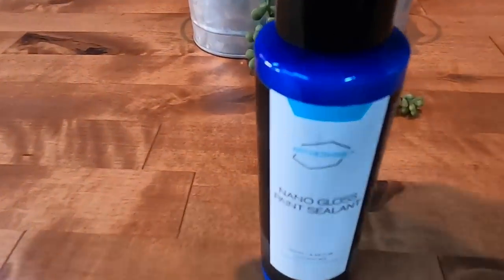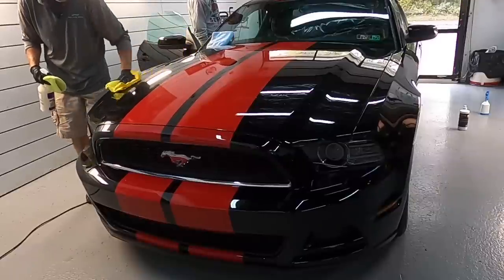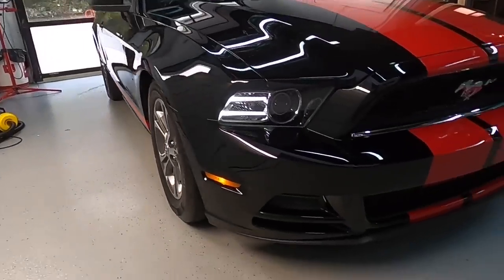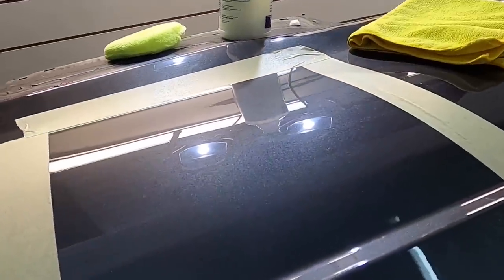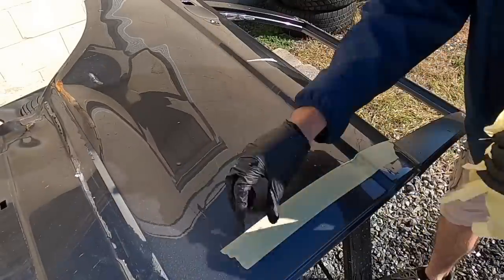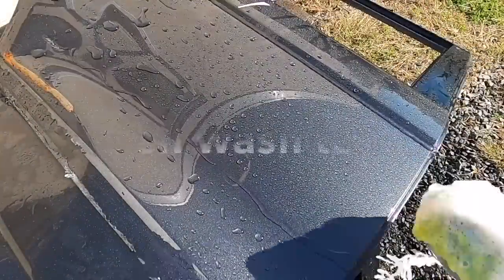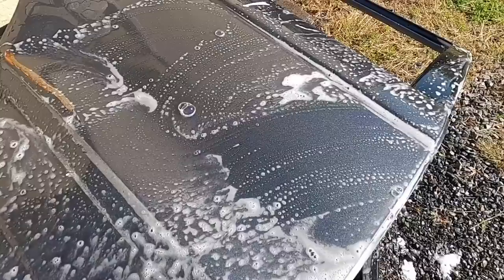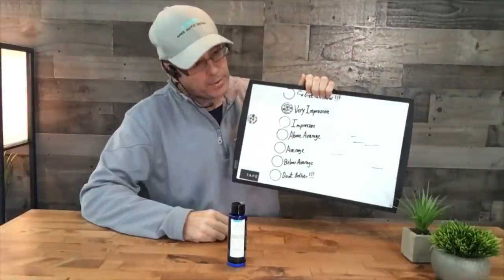The Shift From Beading To Sheeting!! Artdeshine Nano Gloss Paint Sealant! Let's Sheet Together!!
Let the sheeting begin!!  Today, we put Artdeshine Nano Gloss Paint Sealant! The NGPS (Nano Gloss Paint Sealant) is designed for quick and easy application after cleaning to preserve surfaces and leaving it silky smooth when touched.  Works and dry and damp surfaces.  A suitable product to supplement and maintain Artdeshine coatings.  Contains natural cleaners to remove dirt/grime.

Suitable for metals, paintworks (gloss, matte or chrome), plastics, glass, ribber, vinyl/canvas.

Application
1. Clay and Wash surface
2. Wipe dry with damp cloth
3. Spray product onto surface or onto a microfiber cloth/applicator
4. Spread on area 1m x 1m with microfiber cloth
5. Buff to ensure no product residue remains visible on surface